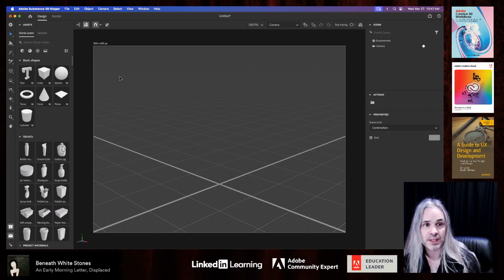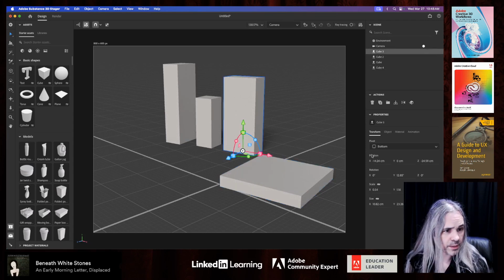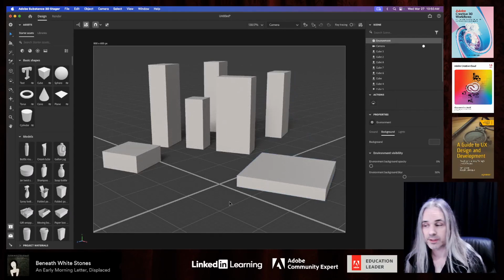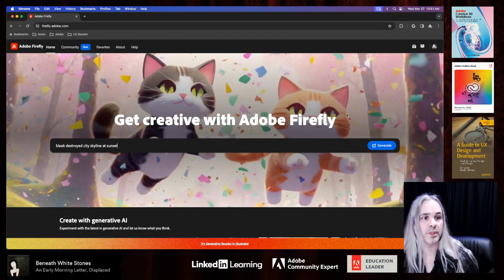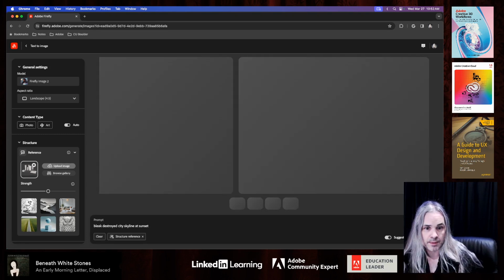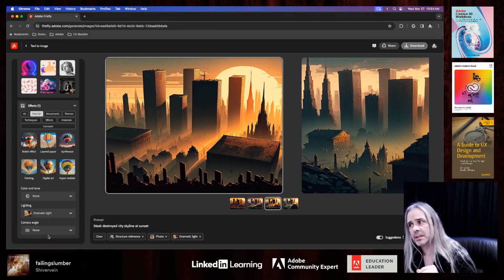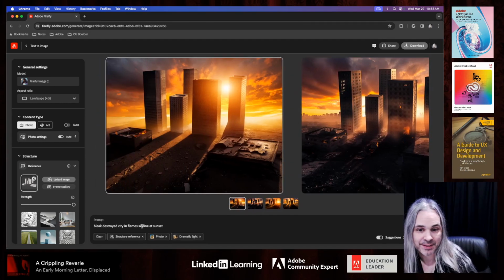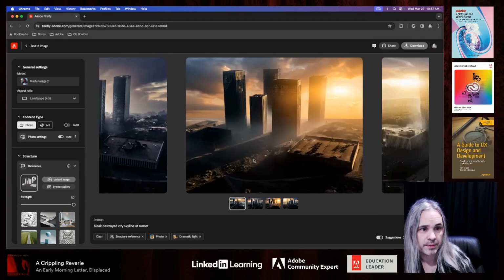Staging Scenes for Firefly Structural Reference